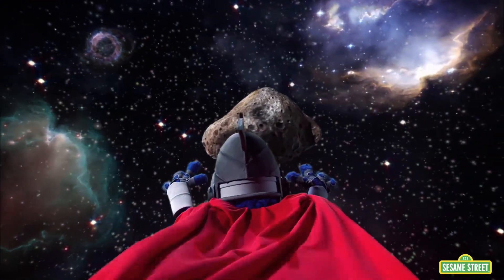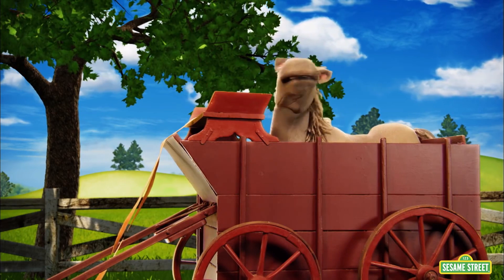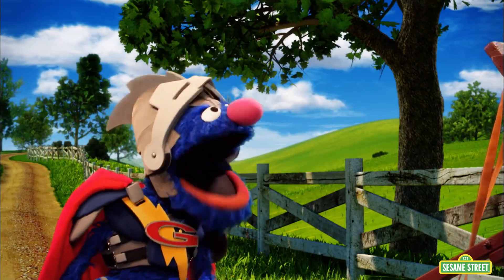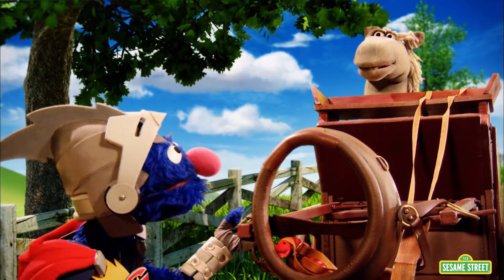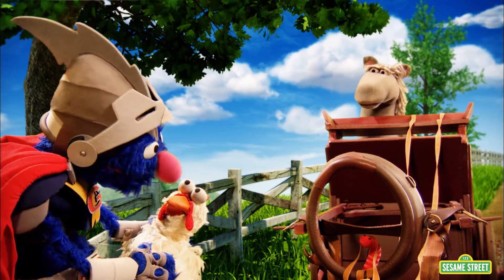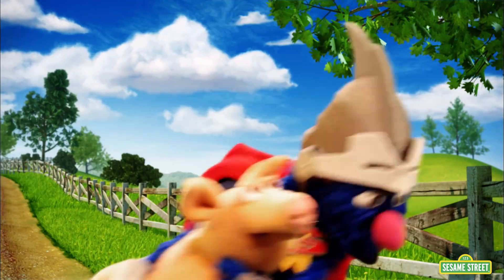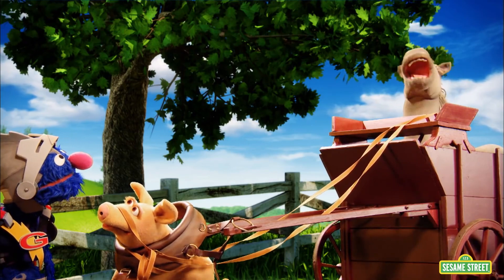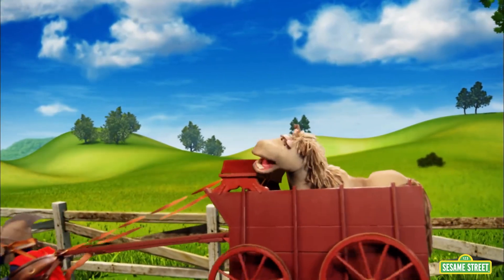Cart Before Horse | Super Grover 2.0 Baby Songs at Home - Funny video for babys - Baby Songs Tv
Watch Sesame Street: Cart Before Horse | Super Grover 2.0 and have fun with this story of sesame street

Stay entertained with the best videos for the little ones in the house !!